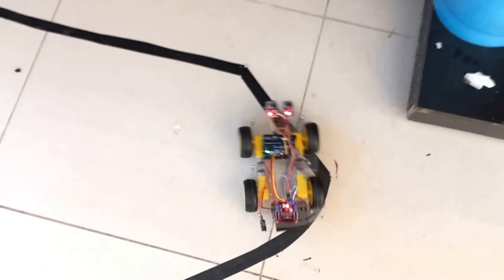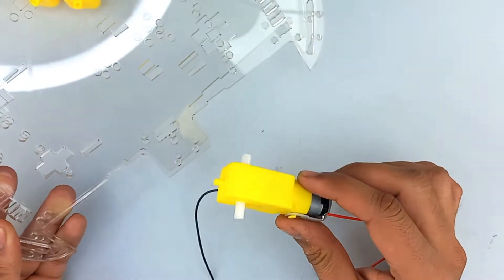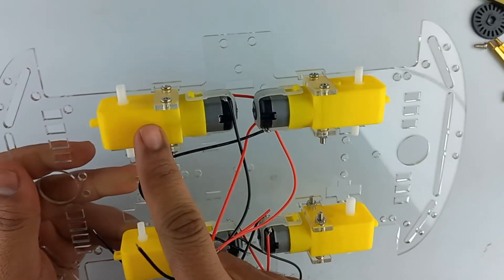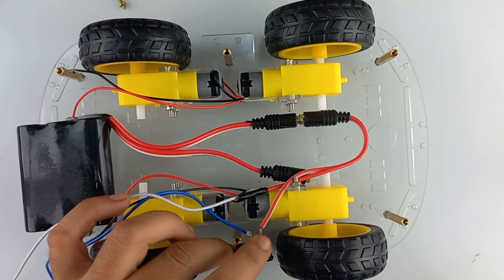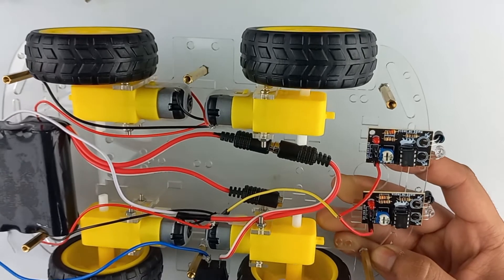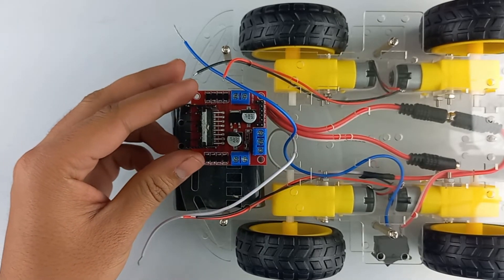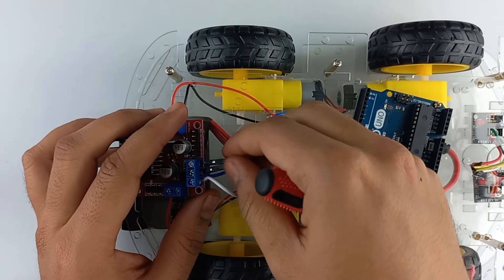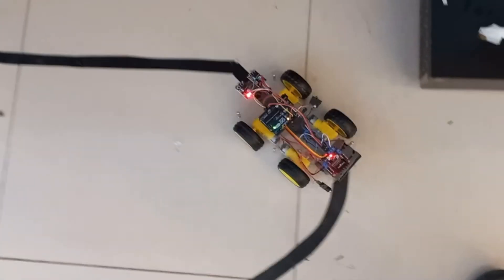Line Follower Robot Using Arduino And L298N Module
The line follower robot is an automated vehicle that follows a visual black line or path on the surface. This visual line is a path on which the line follower robot moves.

COMPONENTS REQUIRED
Arduino Board (UNO)
USB –A to micro-USB cable
Car chassis
L298 motor driver module
IR sensor module
12V Battery
On-Off- Switch
DC Female Connector Jack
Connecting wires
Soldering iron
Solder wire